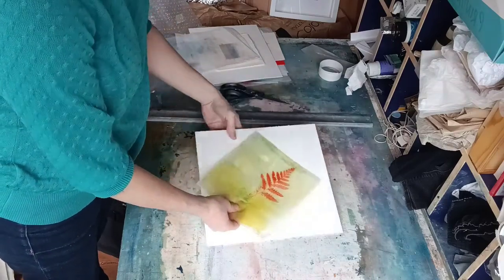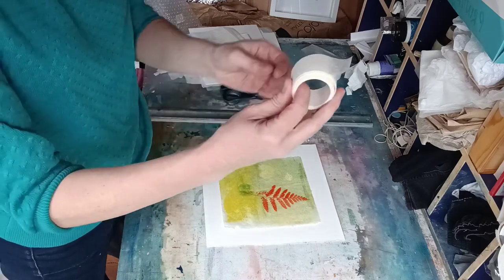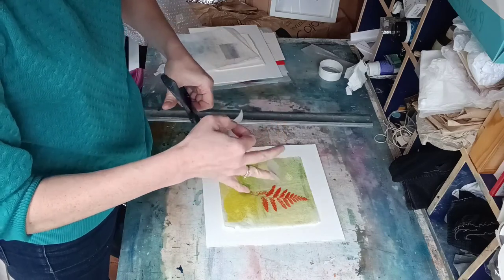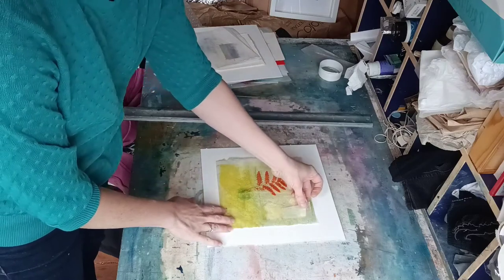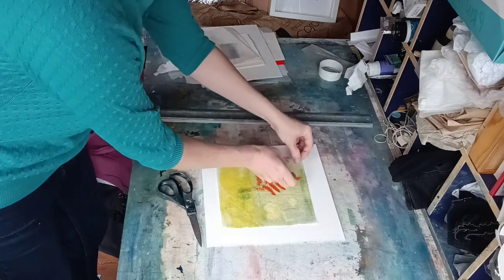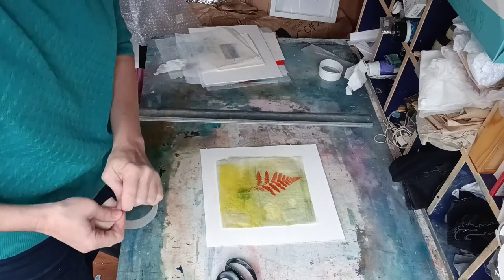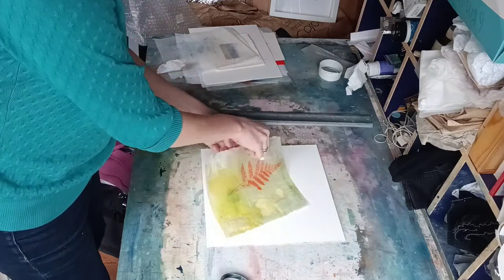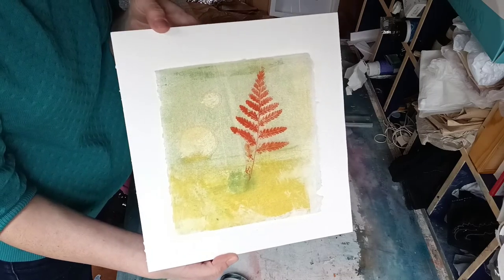How to Float Mount Transparent Artwork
How I simply mount my hand monoprints on tissue paper, so the edges show.